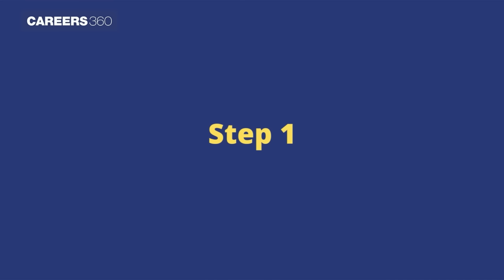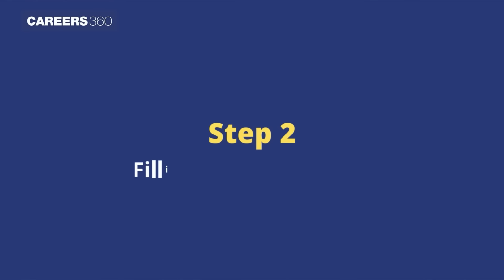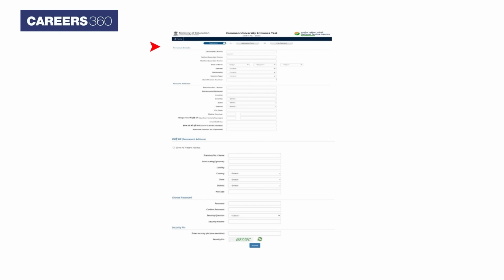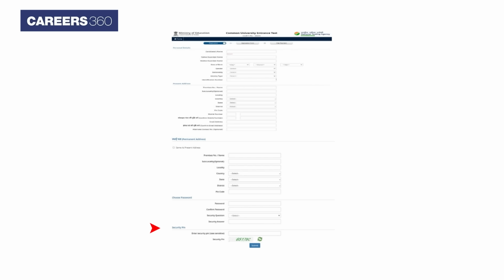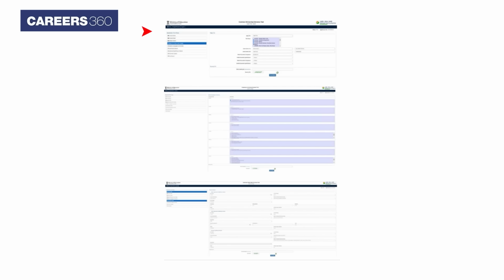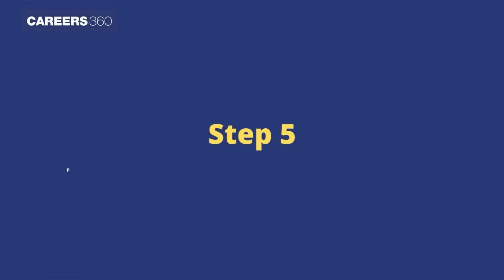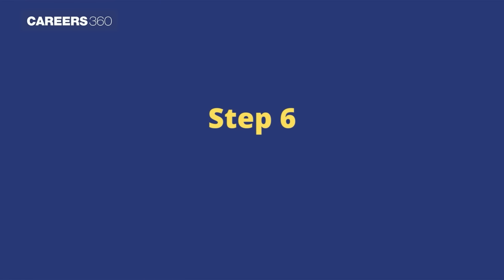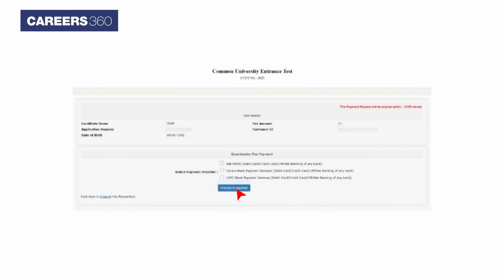CUET PG Application Form 2023 Released | How to Apply for CUET PG Registration | Step by Step Guide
How to Fill CUET PG Application Form 2023 - The National Testing Agency has released the CUET PG 2023 application form on its official website- cuet.nta.nic.in. Candidates can fill and submit the CUET PG application form till April 19. The CUET 2023 exam will be conducted in computer based mode. In this video, we bring to you the step by step process to register, apply and fill the CUET PG 2023 application form.